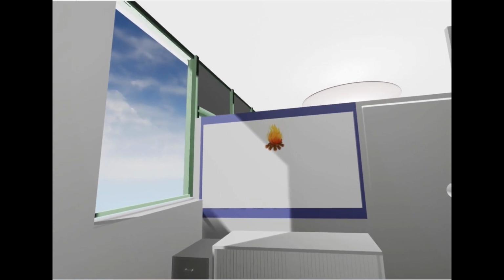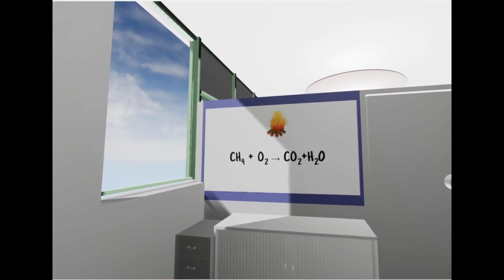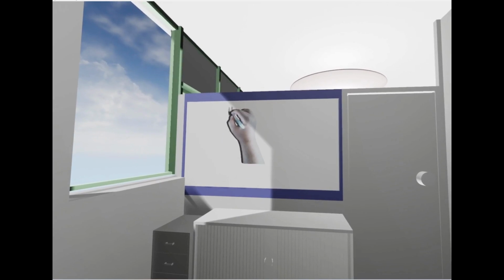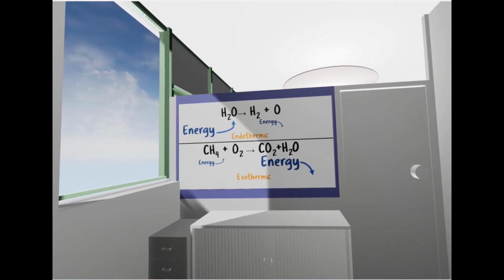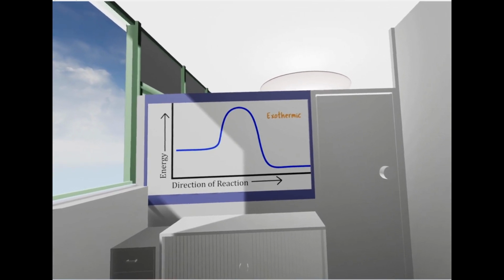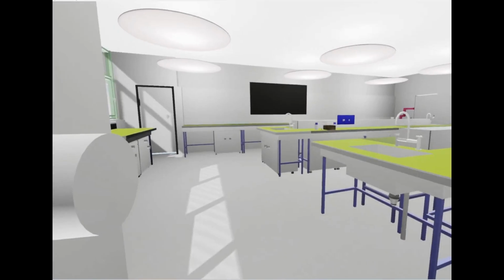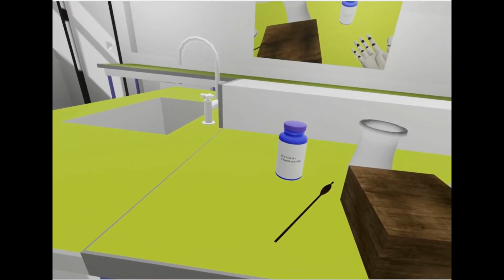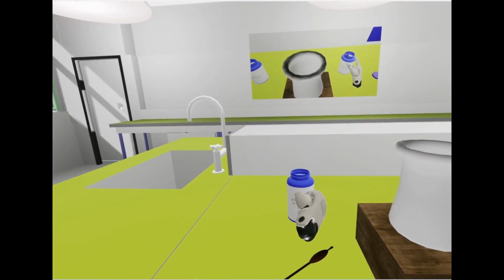VR for Education (Endothermic and Exothermic Reactions)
Welcome to Catch Sunlight Technologies — where immersive learning meets cutting-edge innovation.

In this video, we demonstrate our vision for the future of training using Virtual Reality powered by Unreal Engine 5. You'll see a glimpse of how our VR training modules can transform industries by offering hands-on learning experiences that are safe, scalable, and deeply engaging.

Whether you're in manufacturing, healthcare, aviation, education, or any high-stakes environment, Catch Sunlight Technologies delivers tailored VR solutions that:

Reduce training time

Increase knowledge retention

Improve safety outcomes

Boost learner confidence through realistic simulation

💡 Why VR for Education?
Traditional methods often fall short in delivering real-world readiness. VR bridges that gap — letting trainees practice critical procedures without risk, anytime, anywhere.

🛠️ Built with Unreal Engine 5
We leverage the graphical power and real-time capabilities of Unreal Engine 5 to create stunningly realistic training environments with high interactivity and customizability while still being economically viable.

🎯 Join the Future of Learning